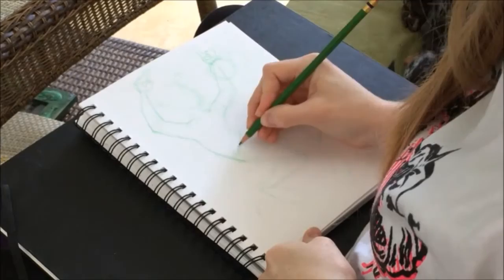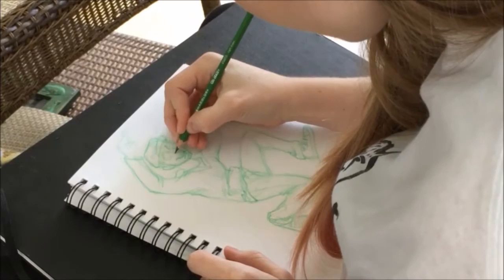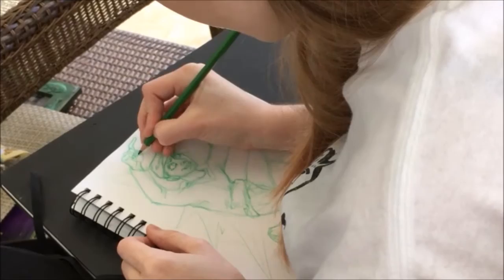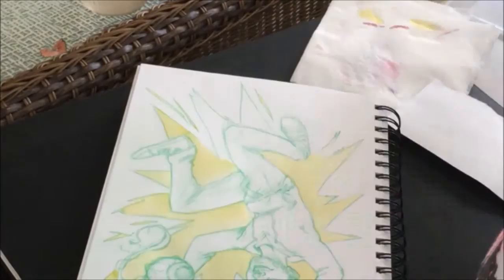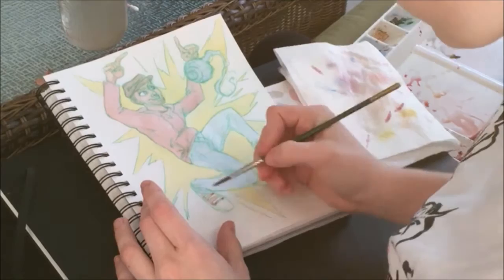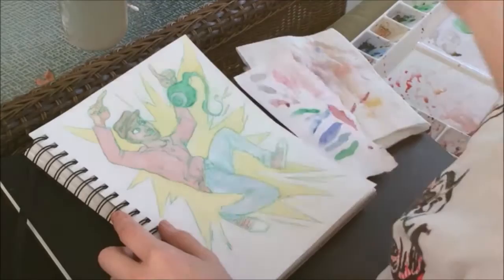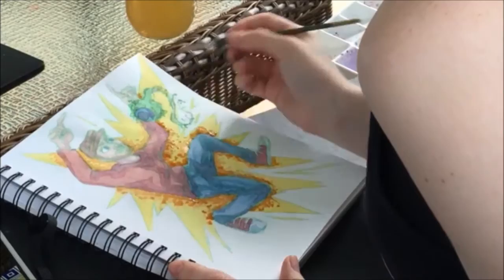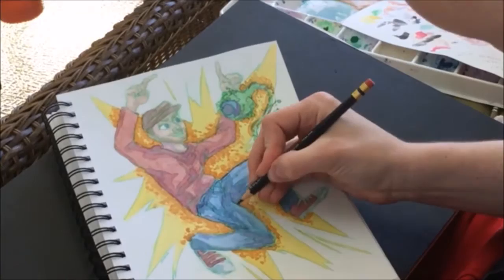Illustrating JackSepticEye and Sam!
My process of Watercolor/Colored Pencil illustrations from sketch to completion, featuring the incredibly entertaining and lively JackSepticEye and Septic Eye Sam!!

Jack is one of my favorite youtubers and has an amazing personality/hilariously fun gaming channel that just brightens my day. Go check him out!

Utrecht Watercolors
Utrecht Round Synthetic Brushes
Prismacolor Col-Erase Colored Pencils
Sakura Gelly Rol White Gel Pen

•Follow along my progress on Snapchat!: gweakles

• Music Credit •